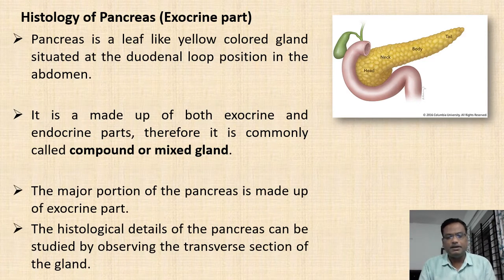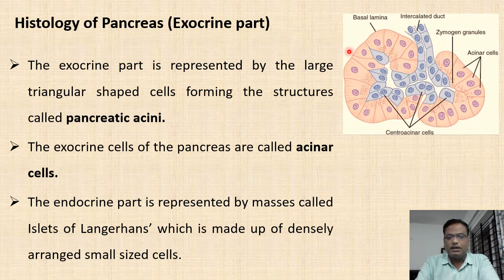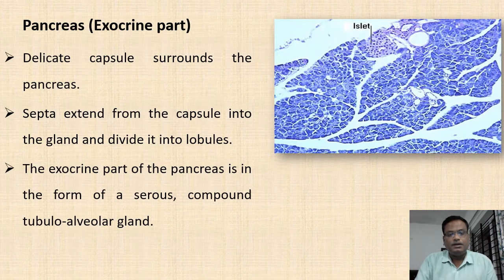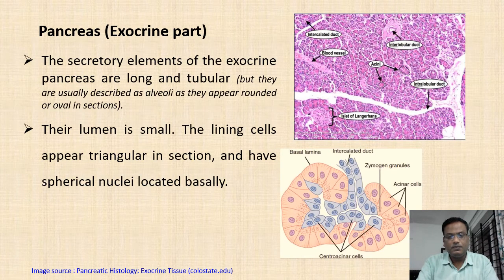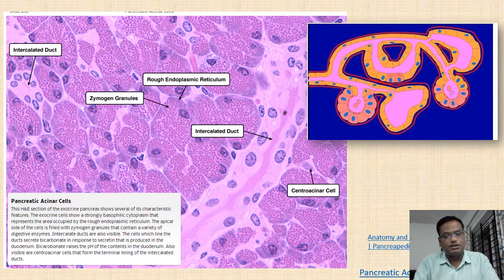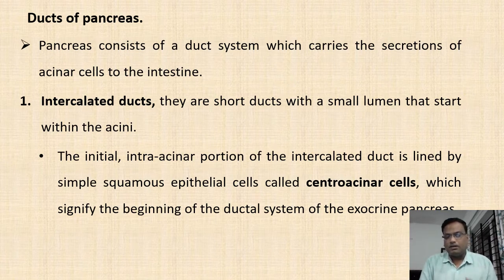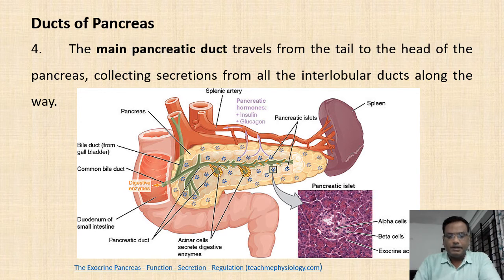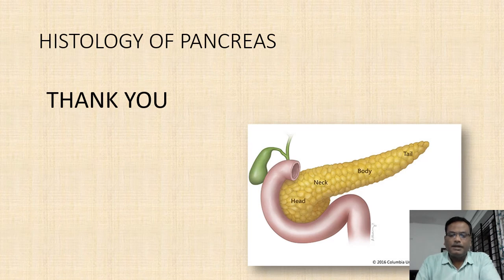S 56 Histology of Pancreas Exocrine